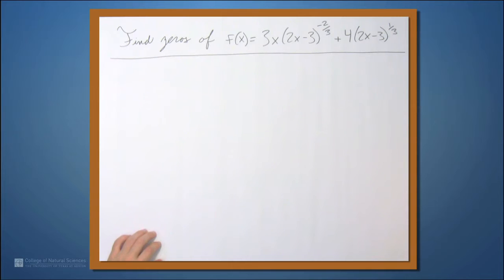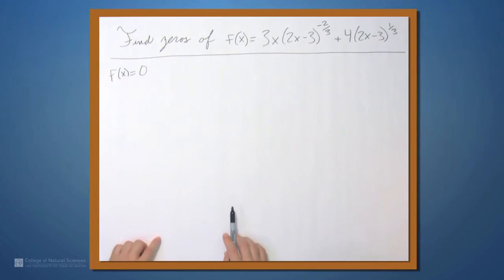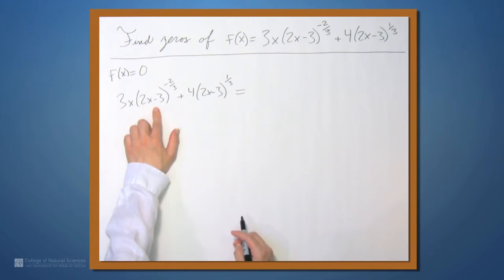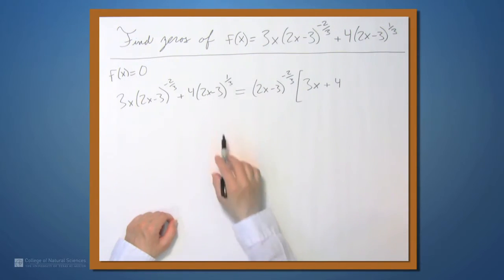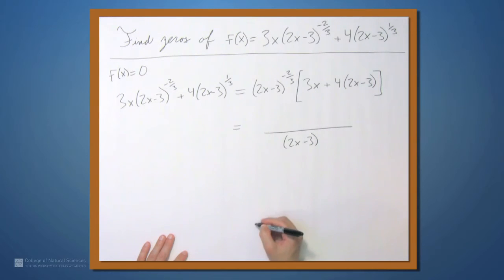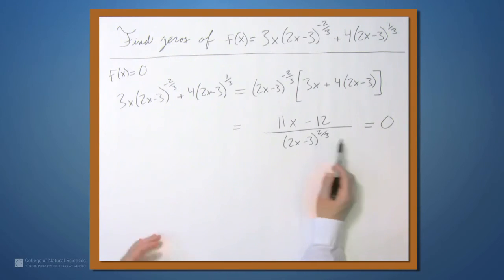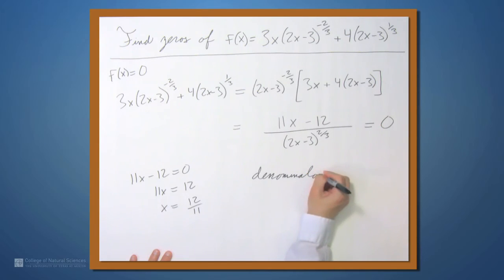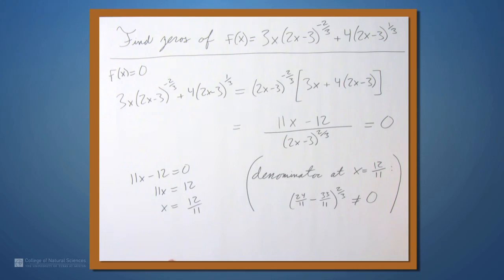Find zeros of f(x) = 3x(2x - 3)^-2/3 + 4(2x - 3)^1/3